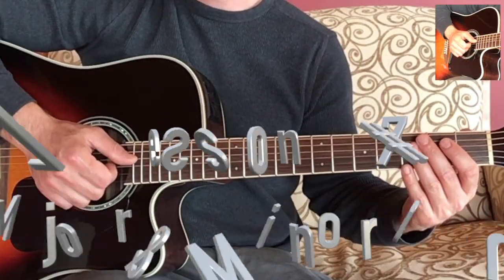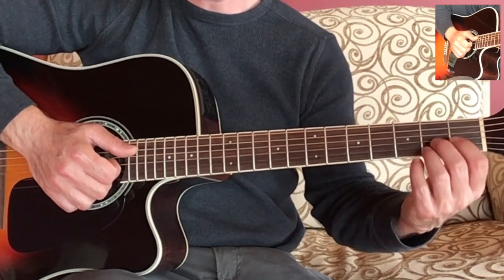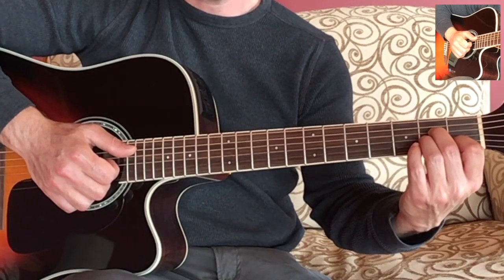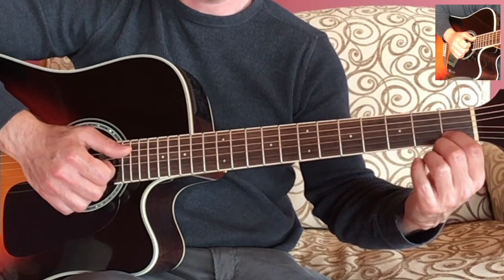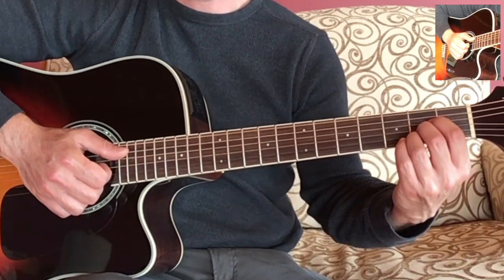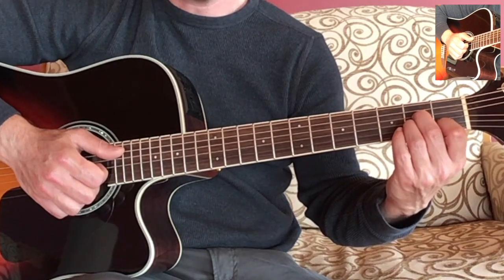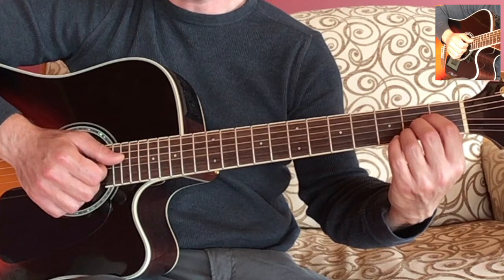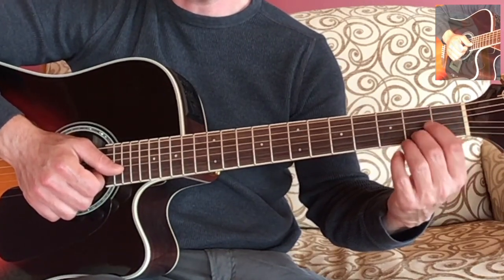Video #7: A Major & Minor Chords